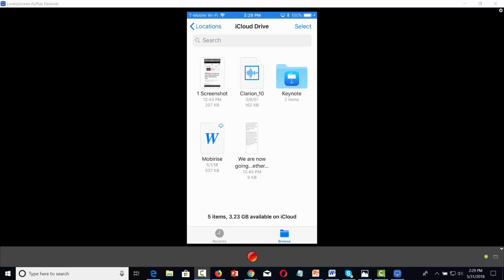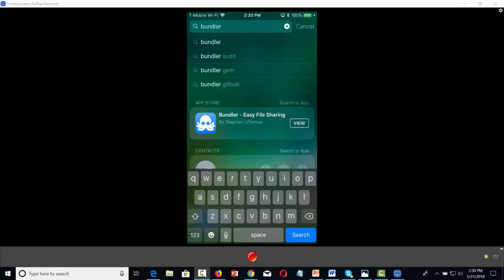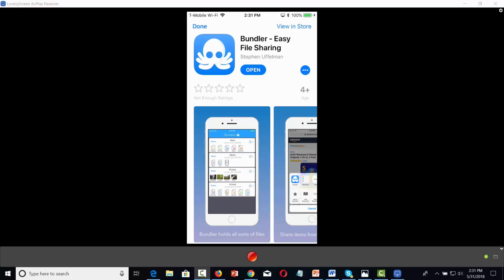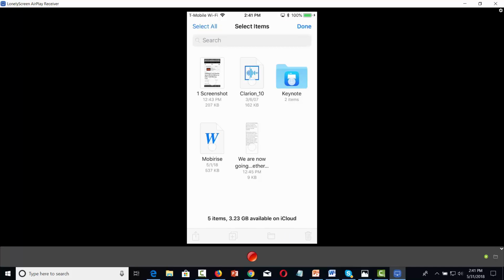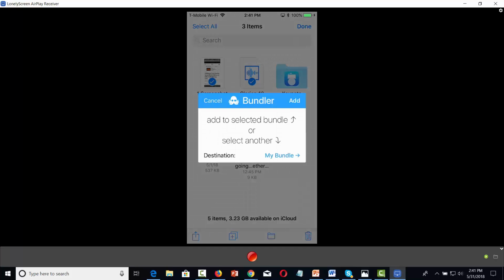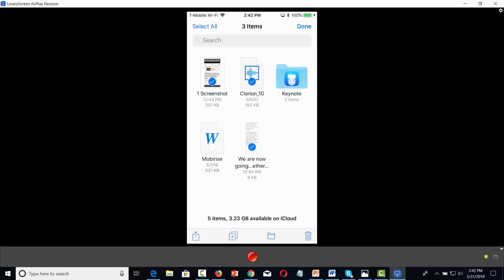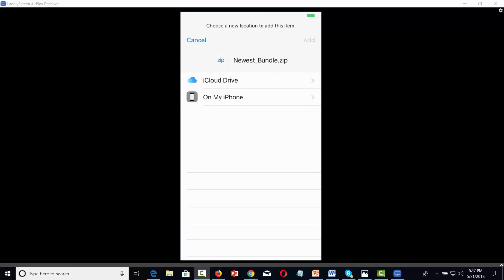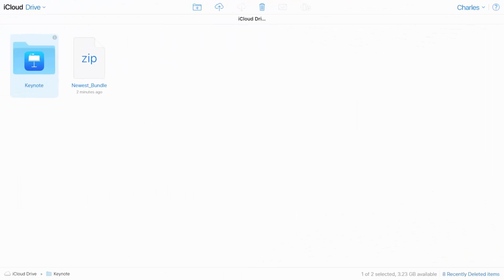iphone money making system / File Management